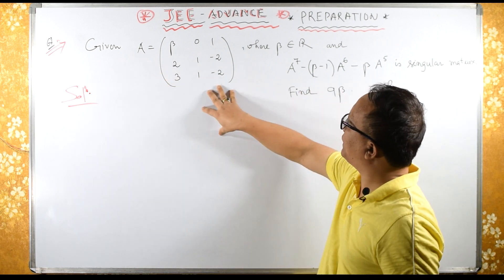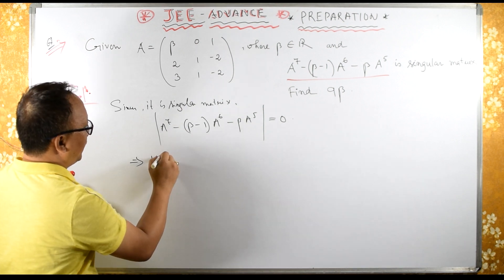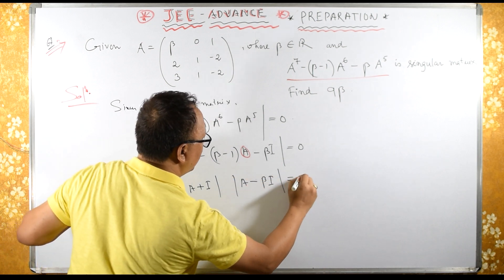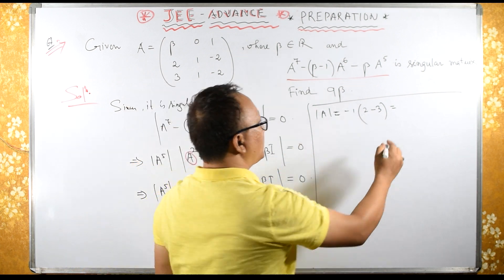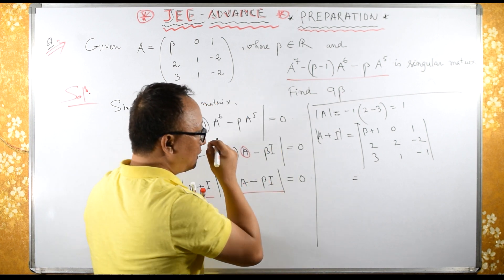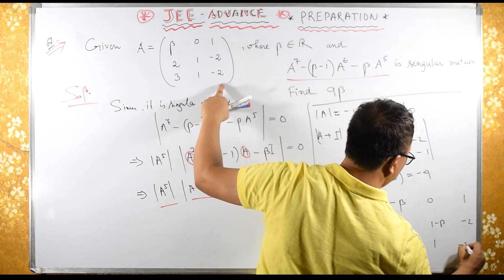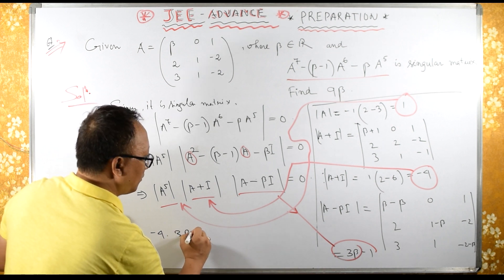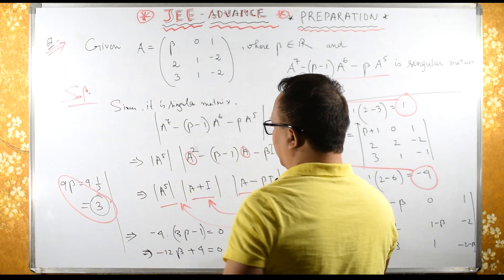Determinants and matrices | JEE Exam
Solving determinant